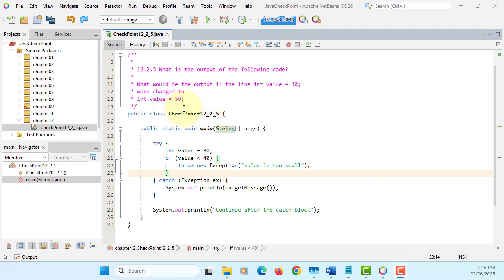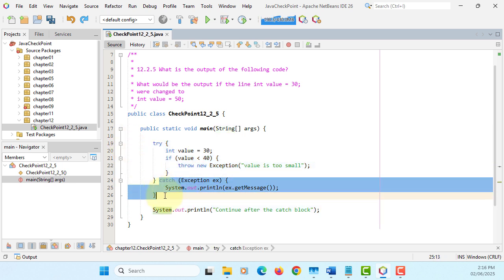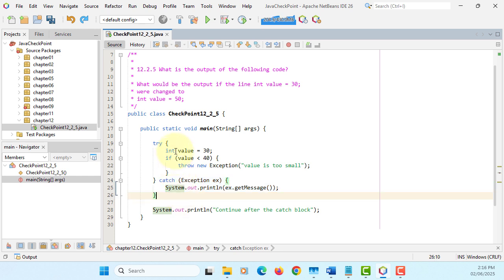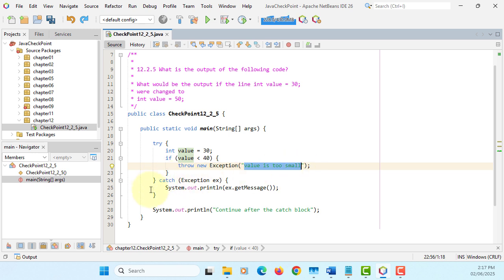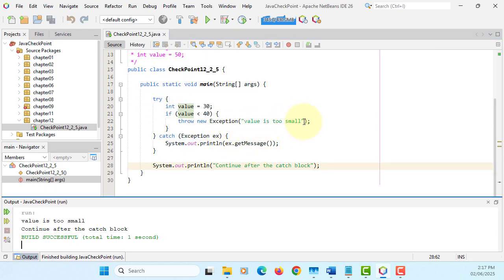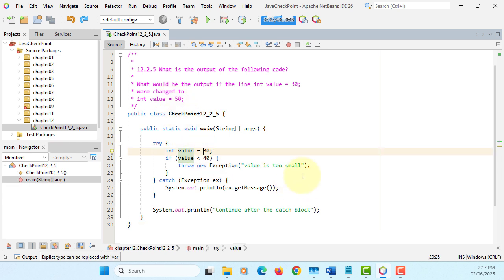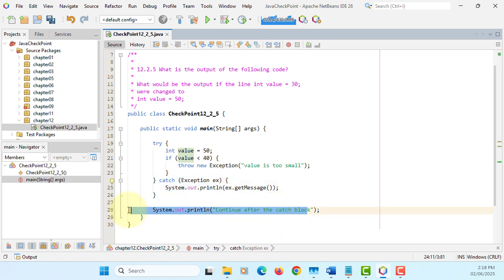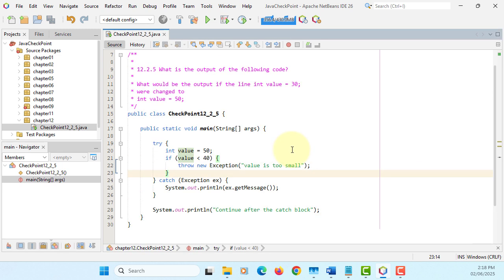Java Check Point 43 - Exception Handling 1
If changed to int value = 30;:
value is too small
Continue after the catch block